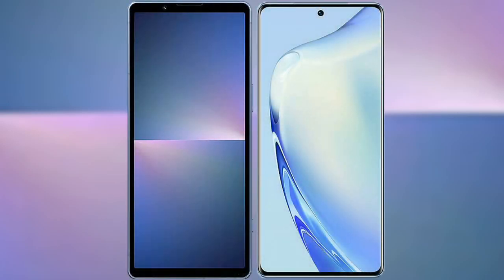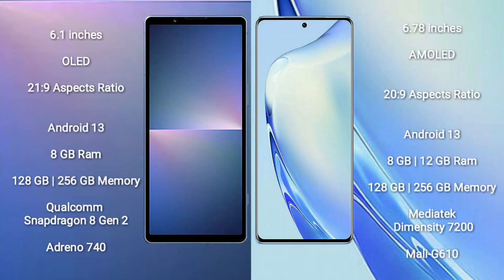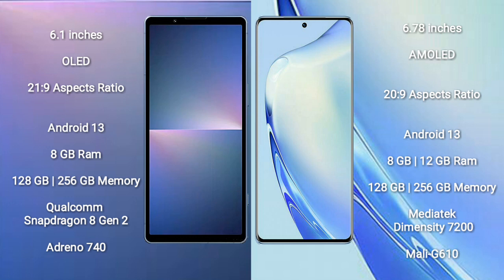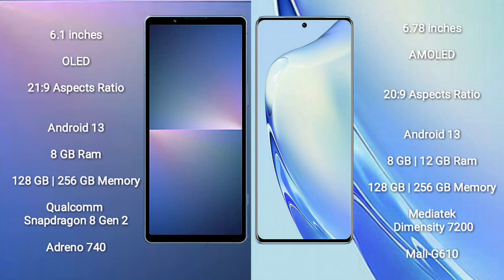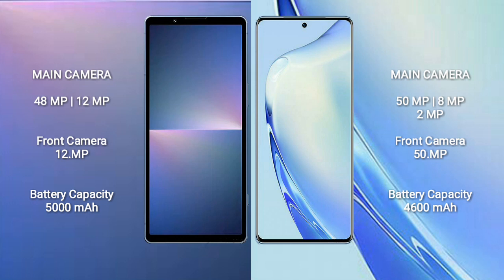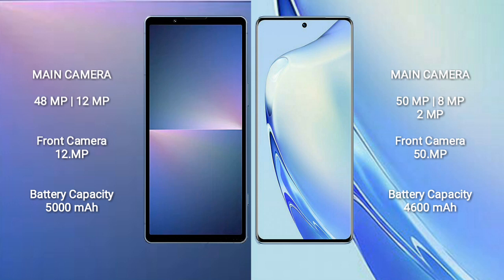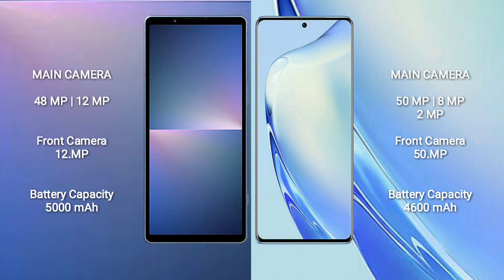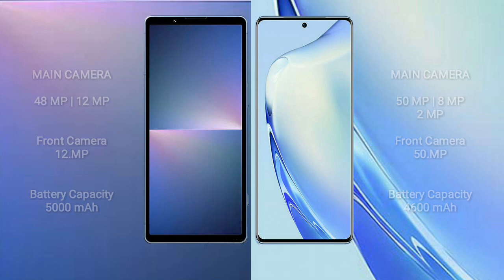Sony Xperia 5 V vs vivo V27 Review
sony xperia 5 v vs vivo v27
xperia 5 v vs vivo v27